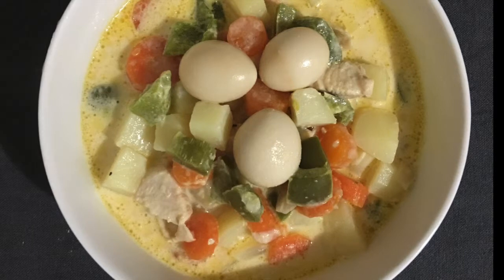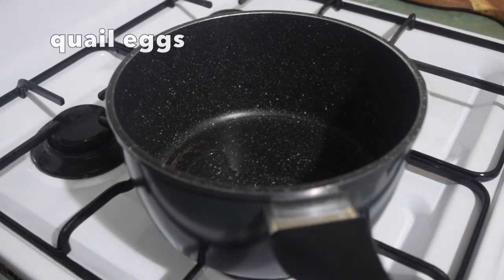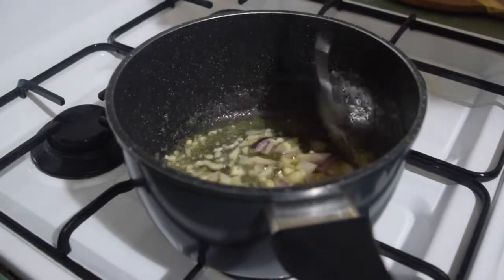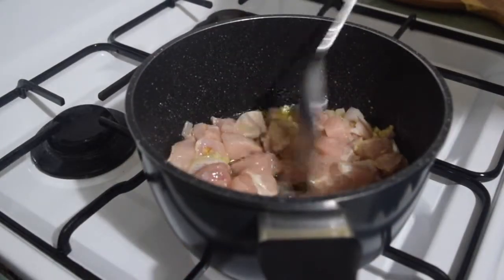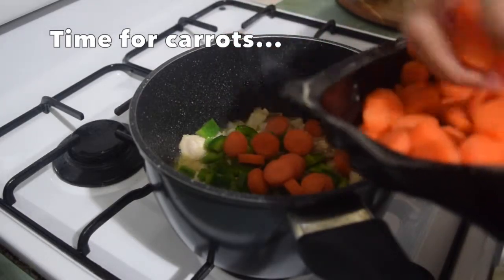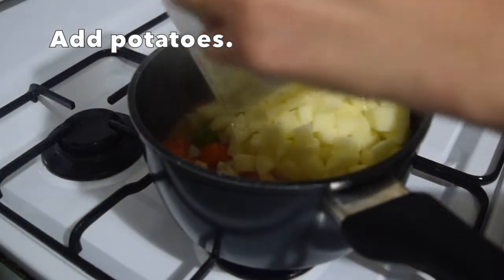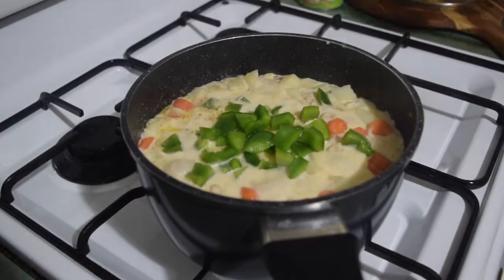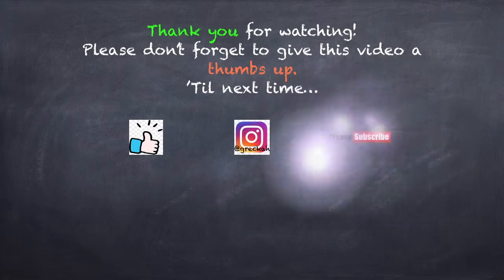How To: Creamy Veggies with Sipo Eggs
This video is inspired by Ms. Lalaine of Kawaling Pinoy. She calls this Sipo Egg in her website kawalingpinoy.com

I am happy that my husband loves this meal because he eats little amount of veggie as I observe though he denies it. At least, with this dish, he gets to eat potatoes and carrots (or peas, if present)